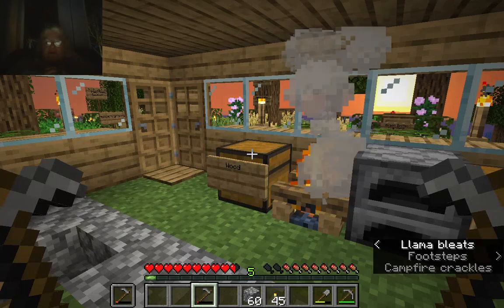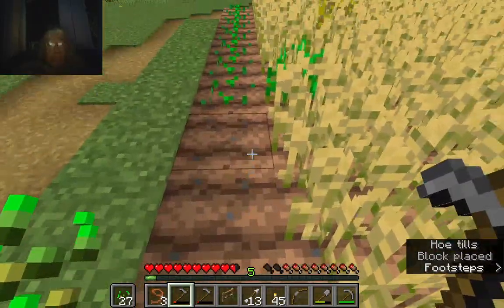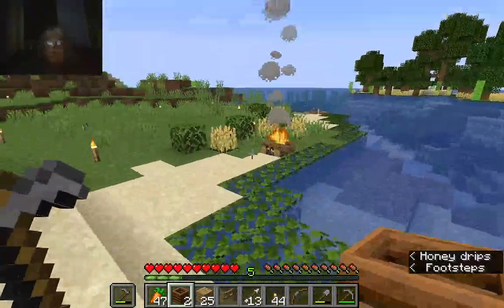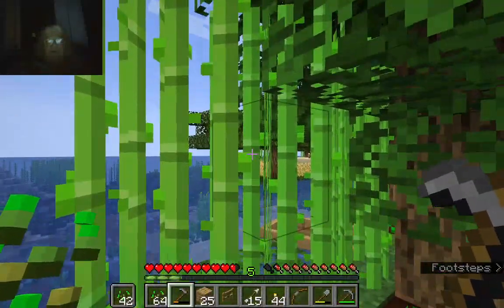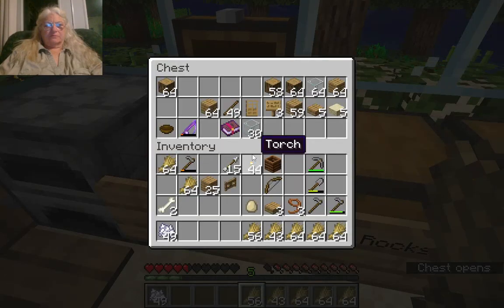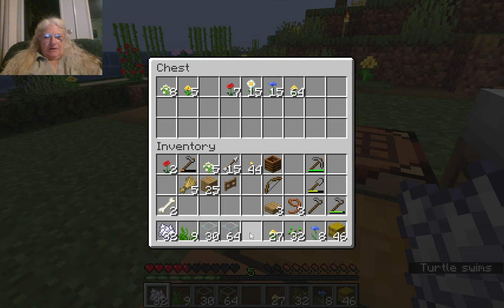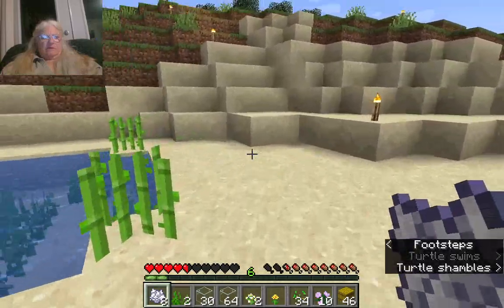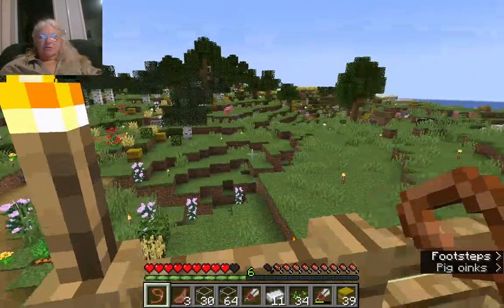50 Bonemeal flowers how to's, Breeding llamas and Sea turtles in Minecraft with Nancy Today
Chilling with Grandma while it's Wintertime in Ontario, Canada